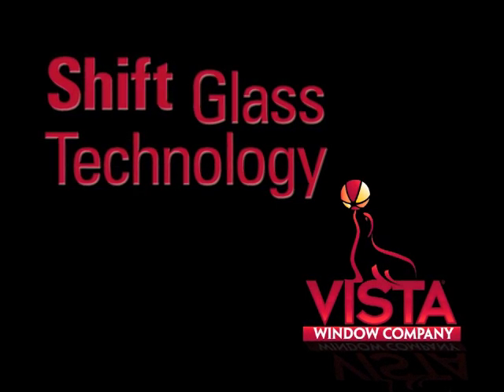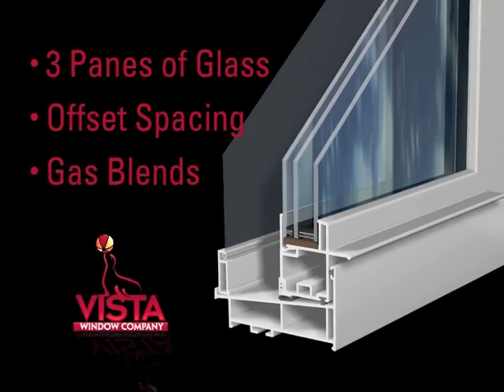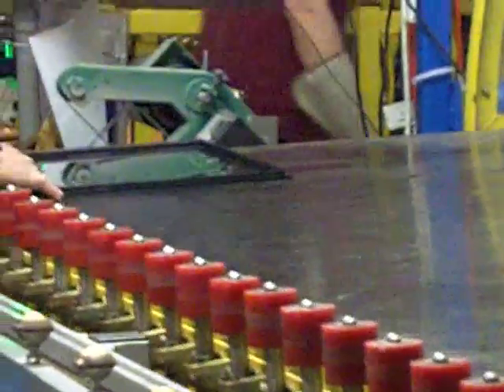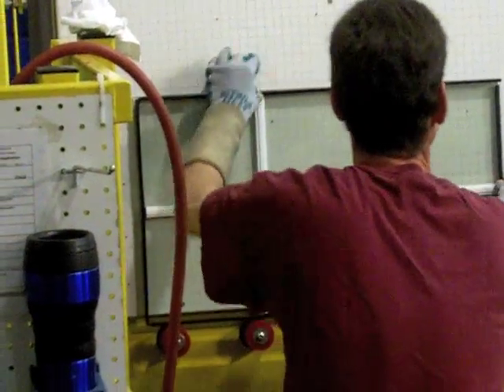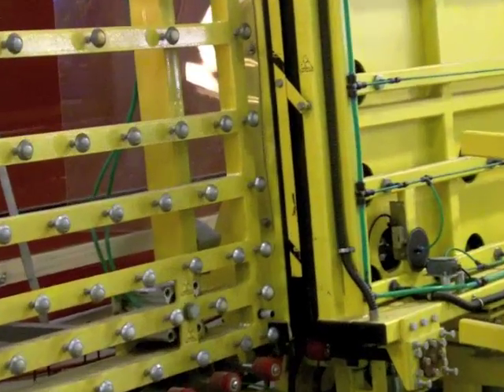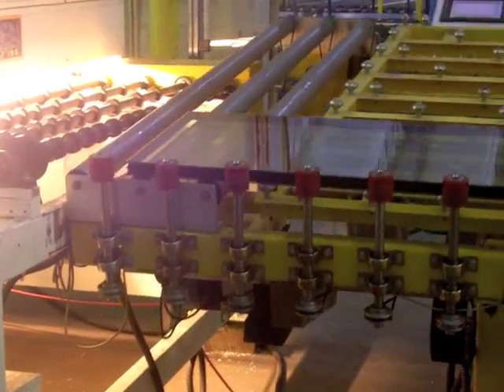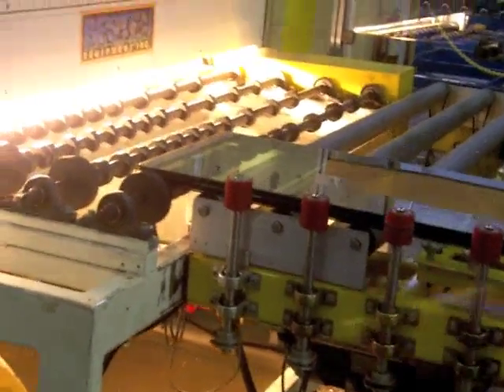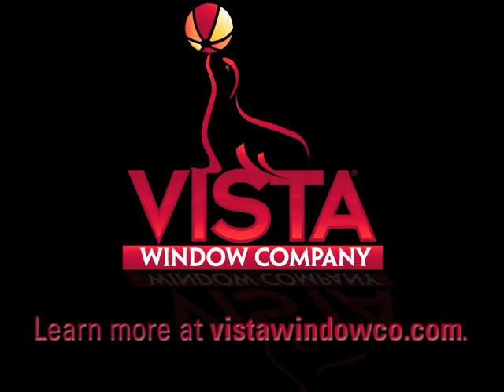Shift Glass Technology - by Vista Window Company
Vista Window Company shows the benefits and process for producing their unique Shift Glass Technology.